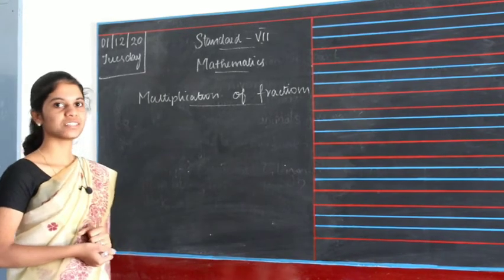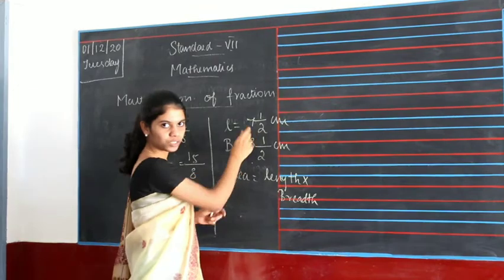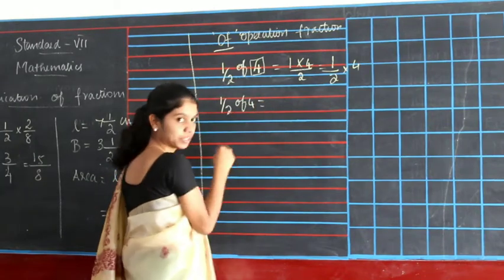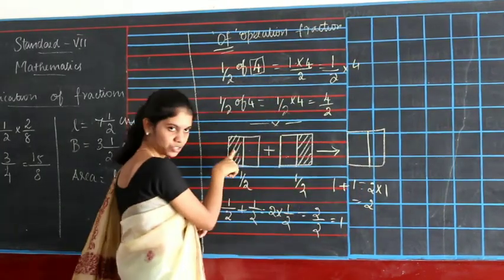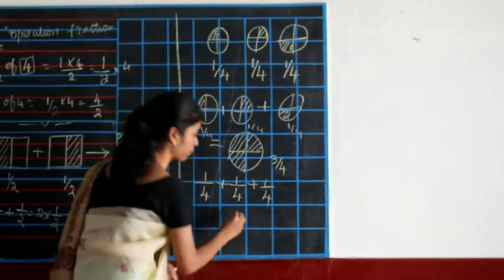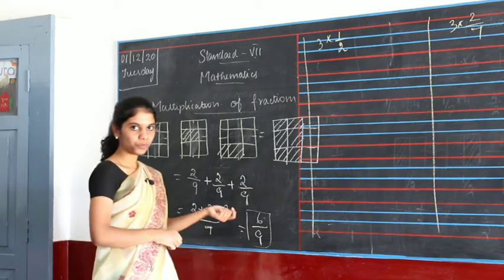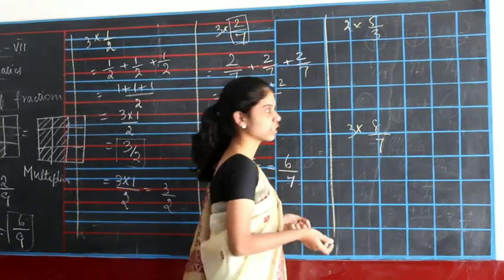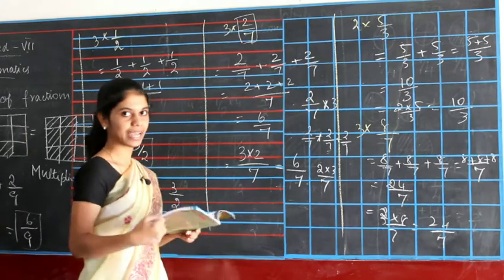7th standard | mathematics class